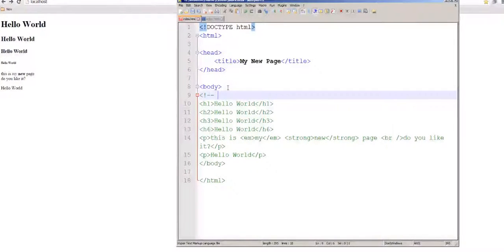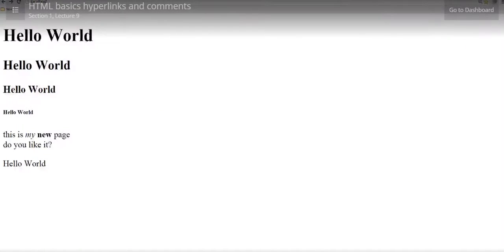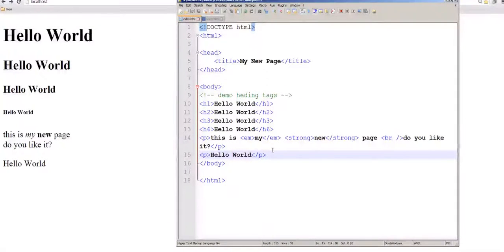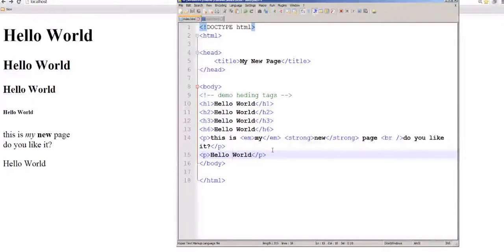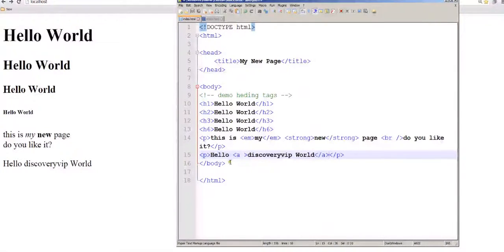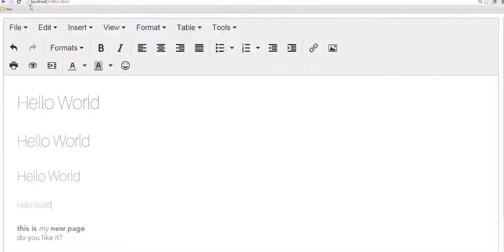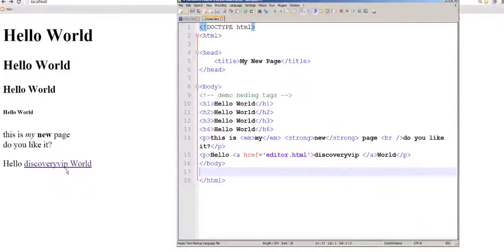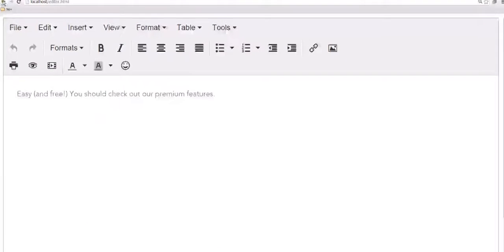7 HTML basics hyperlinks and comment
HTML basics hyperlinks and comment